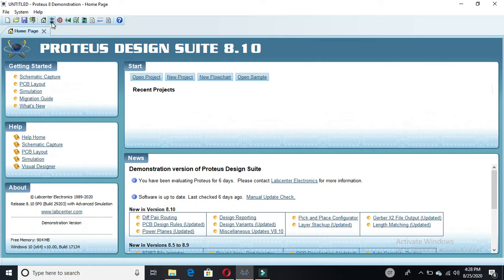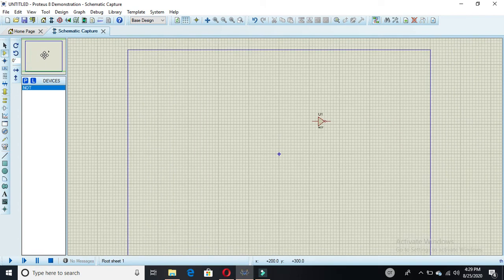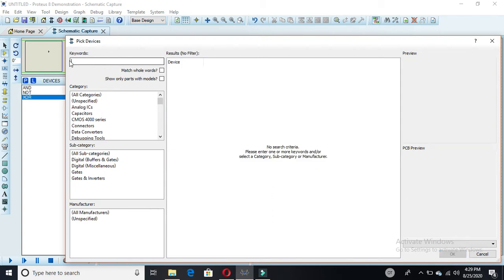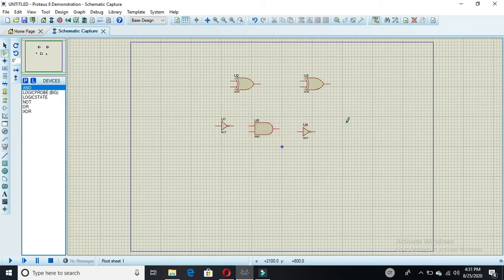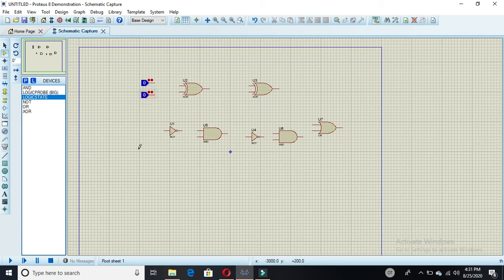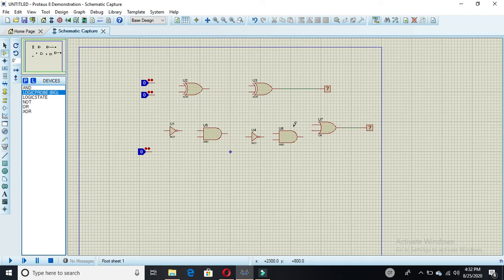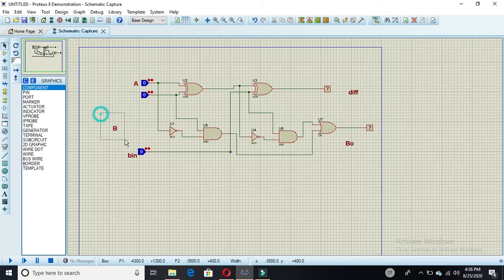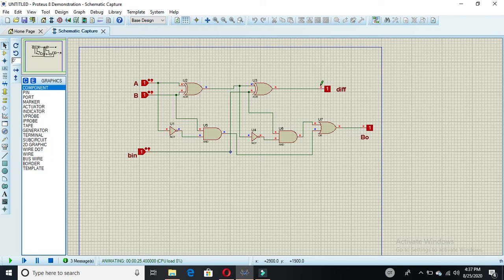7. SIMULATION OF FULL SUBTRACTOR ON PROTEUS.